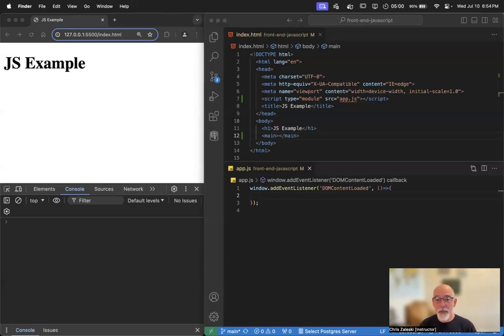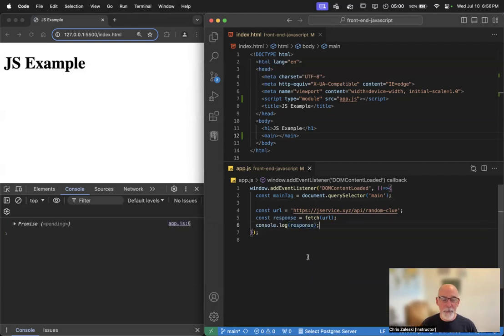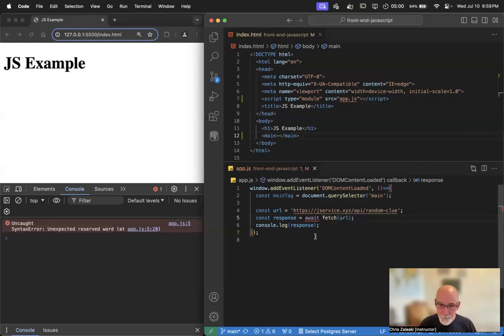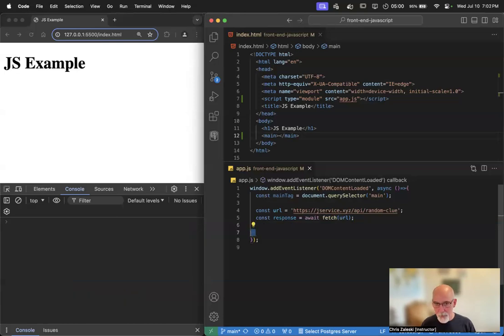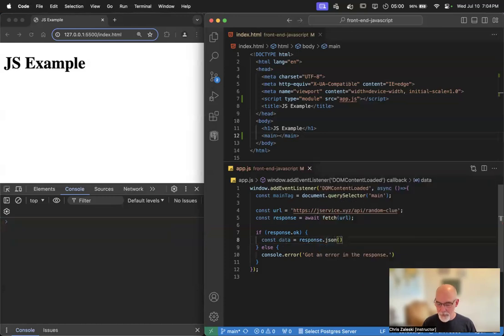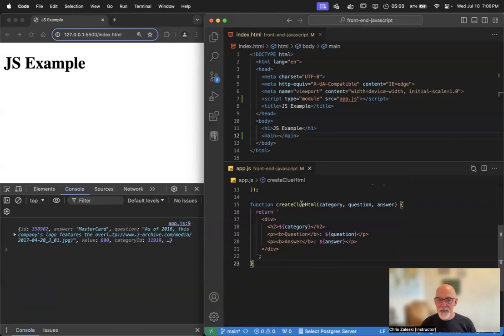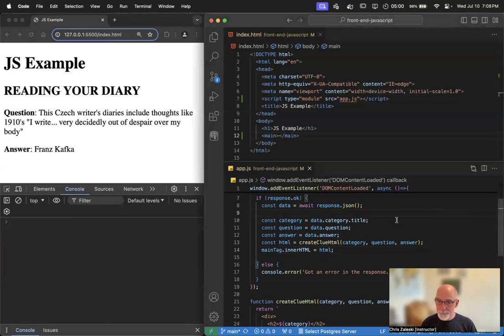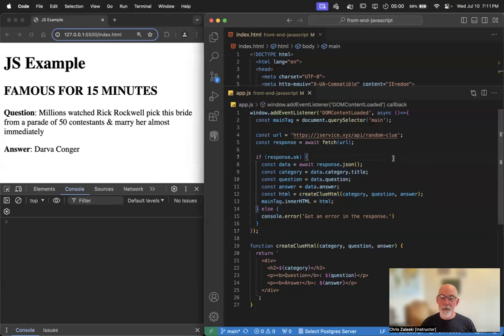Asynchronous JavaScript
An introduction to the basics of asynchronous JavaScript using the fetch() function, await and async.